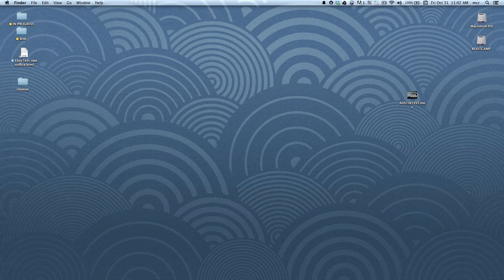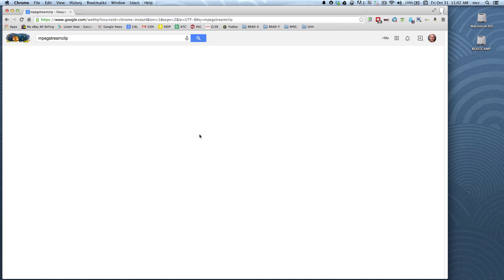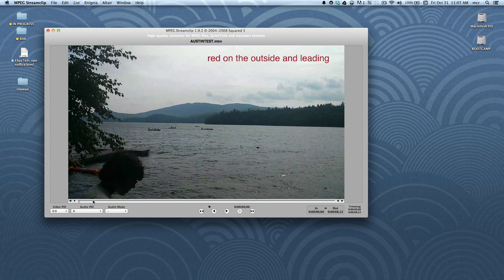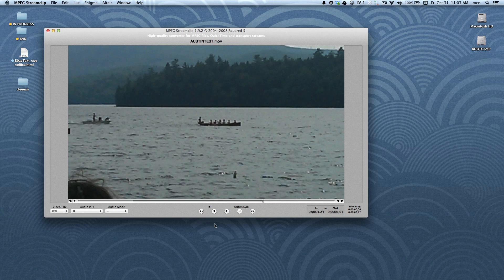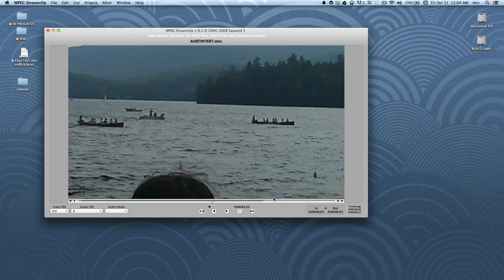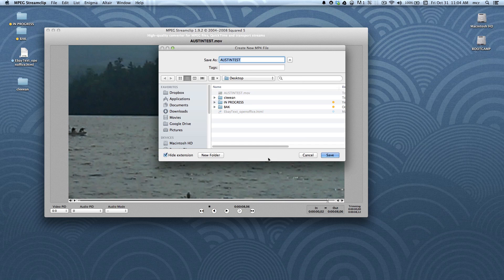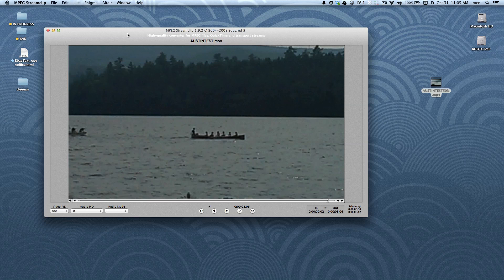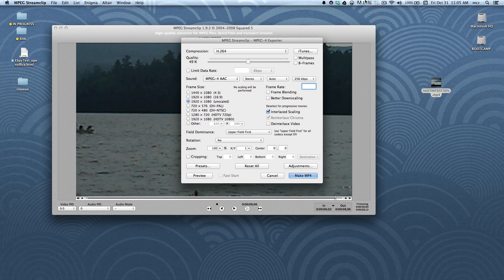Reduce video file size with Mpegstreamclip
This short video shows you how to make copies of videos with smaller file sizes.